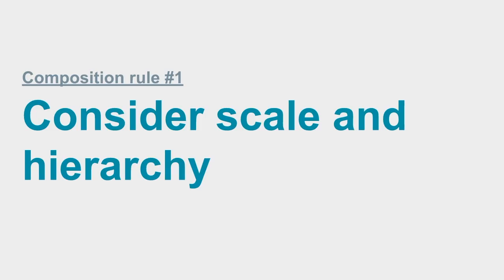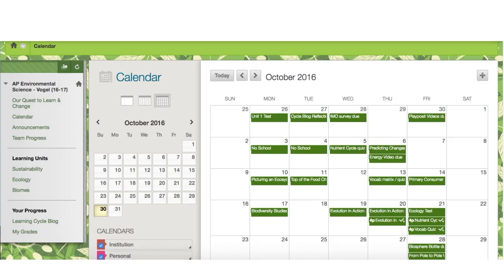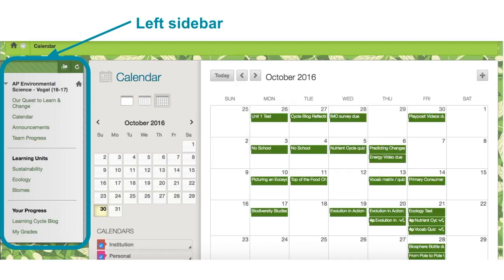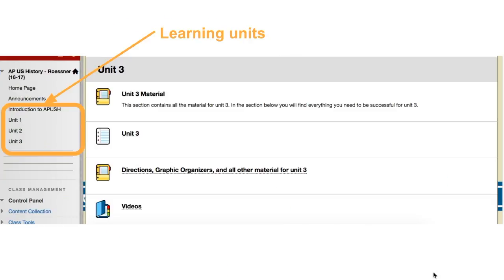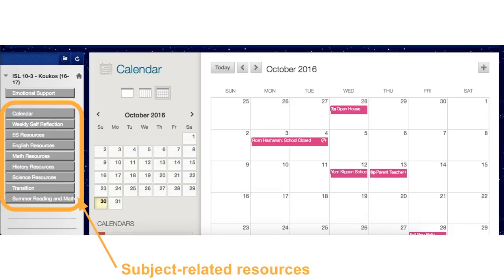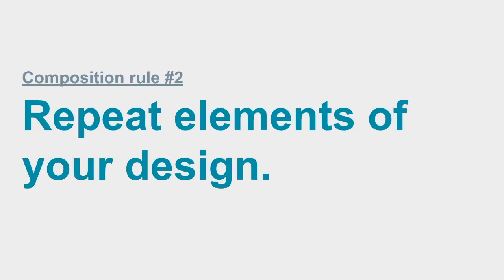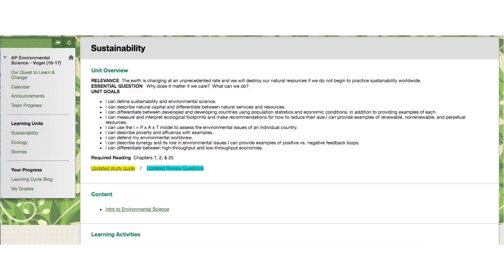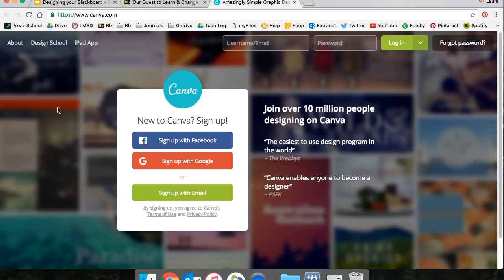Designing your Blackboard